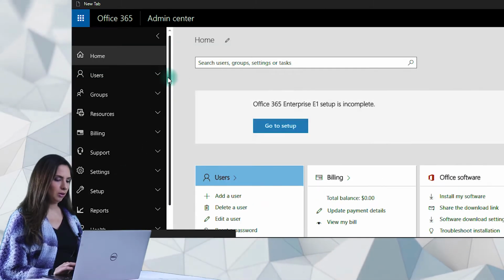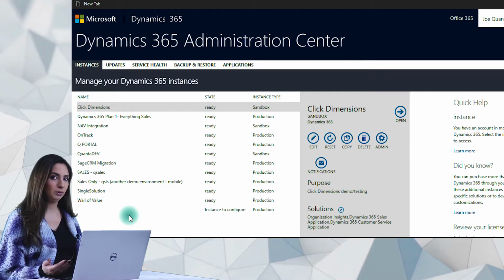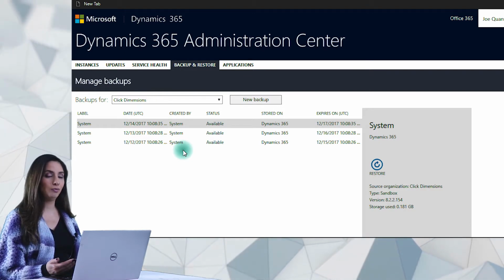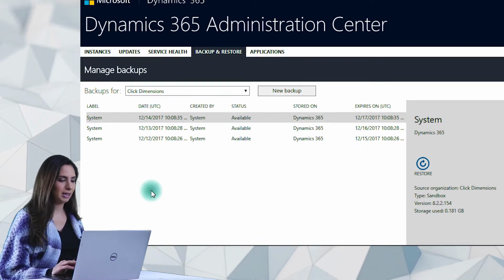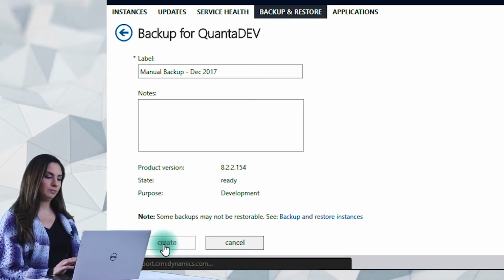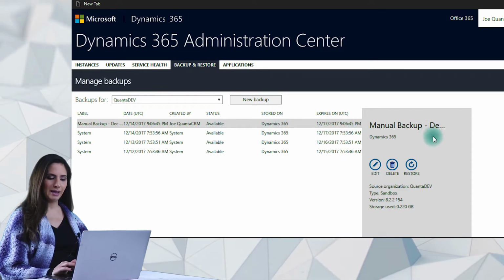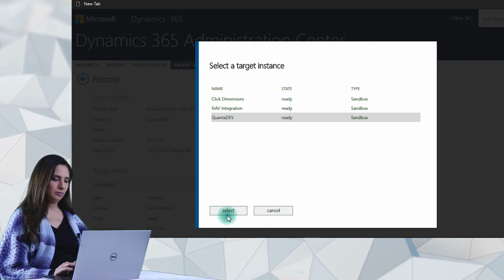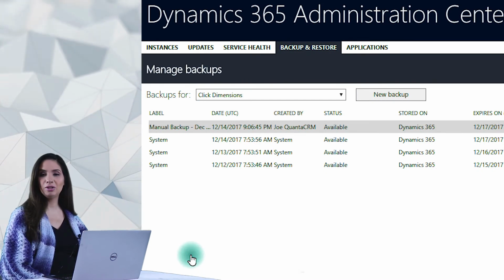Microsoft Dynamics 365 - Manually Backup and Restore your CRM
Mariam Florio does a walklthrough on manually backing up and restoring your data in Microsoft Dynamics 365 CRM.